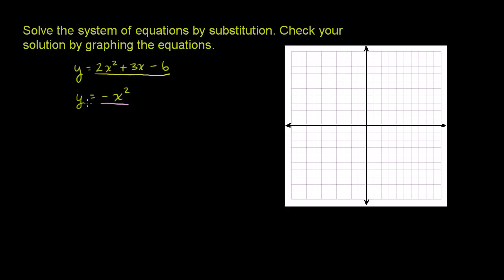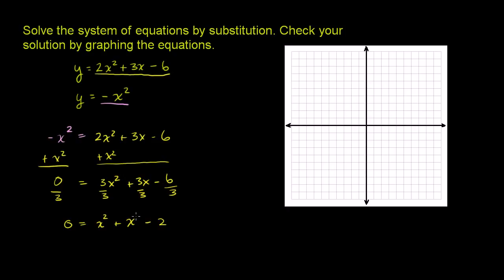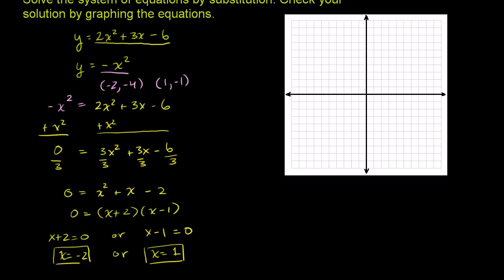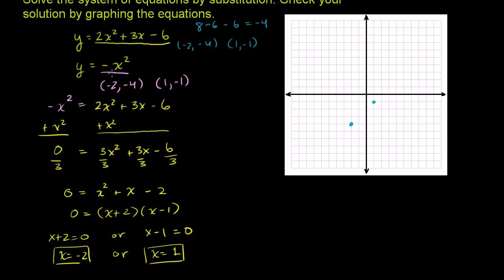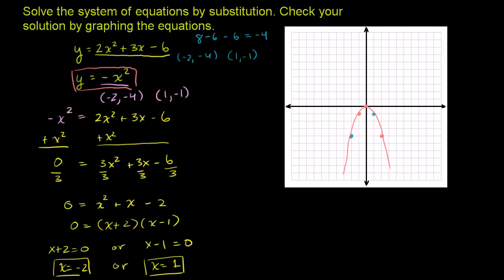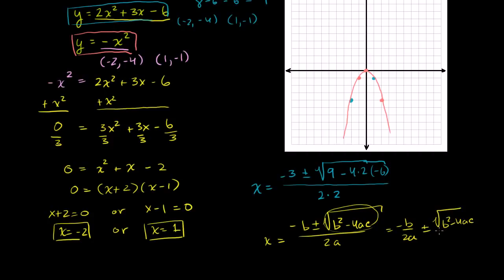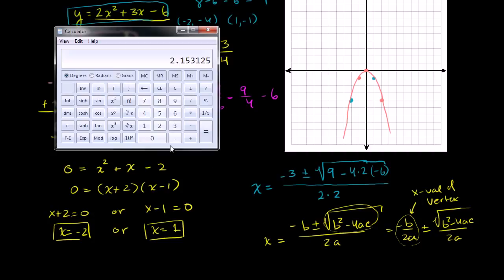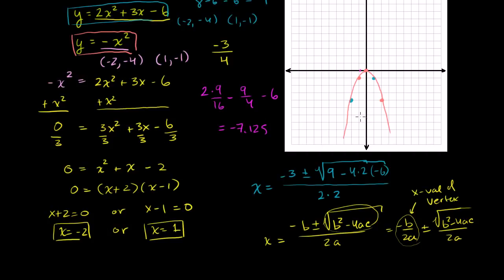Non-linear systems of equations 2 | Algebra II | Khan Academy